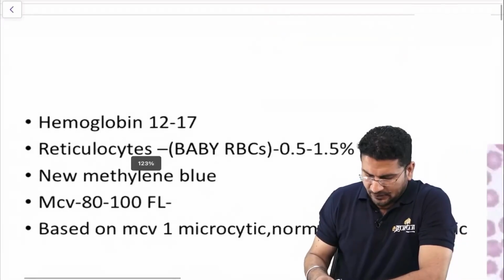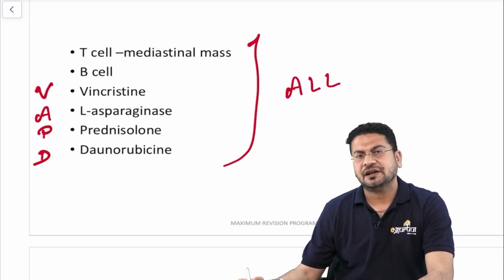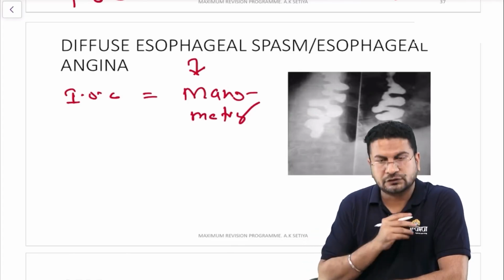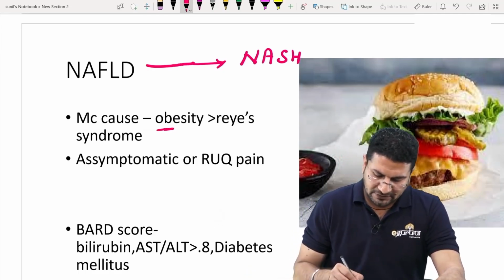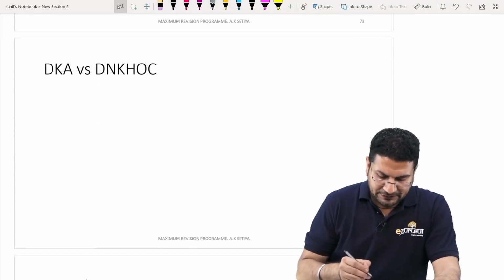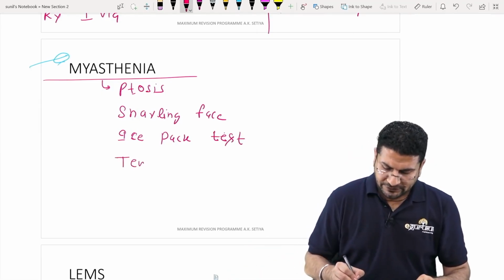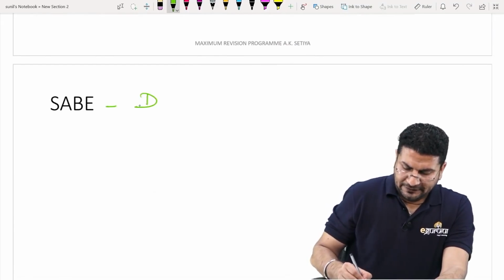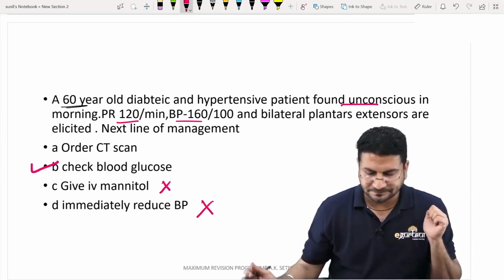Medicine’s Expected Questions & Topics Dr Aman Setiya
👩‍⚕️ What You'll Find Here:

Expert Interviews: Engaging in conversations with experienced healthcare professionals, researchers, and specialists.